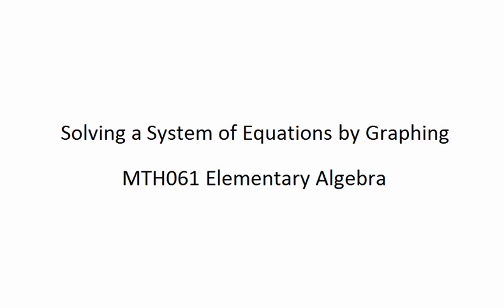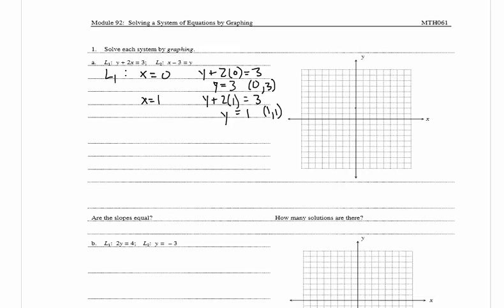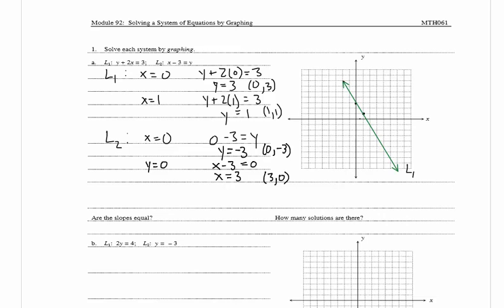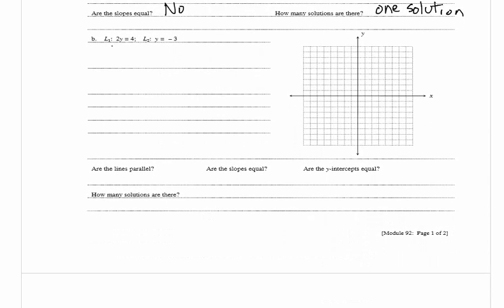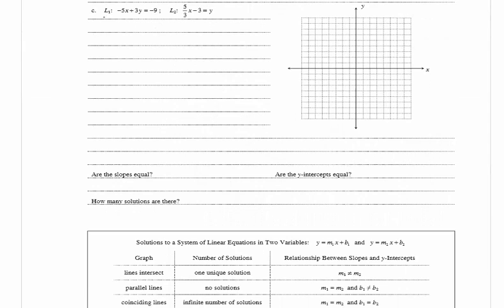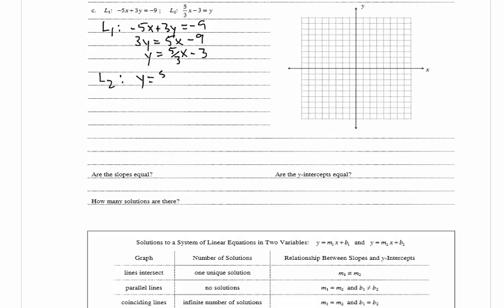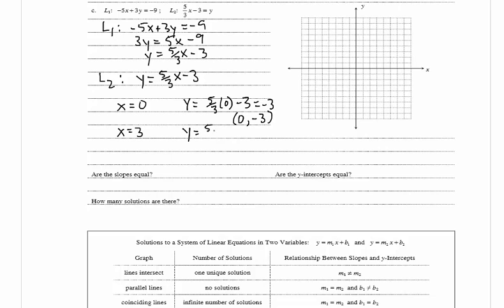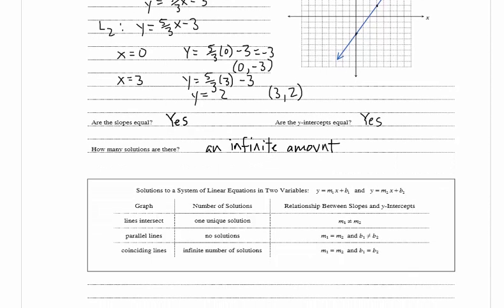solving a system of equations by graphing module 92 mth 061